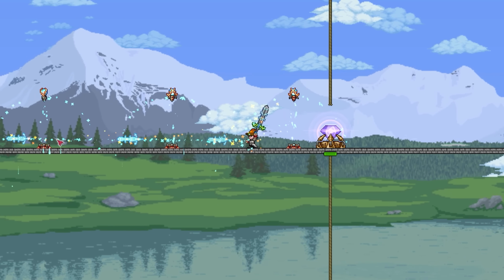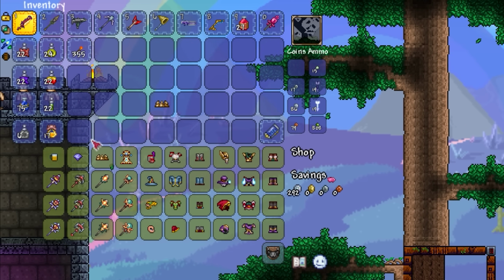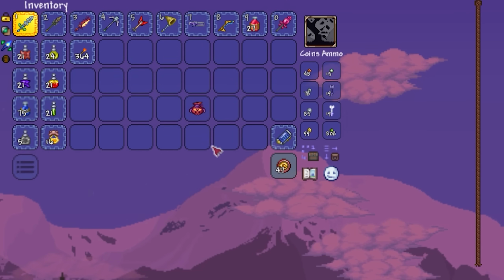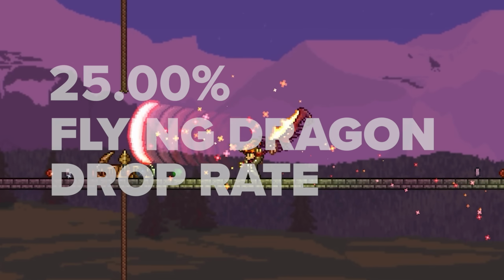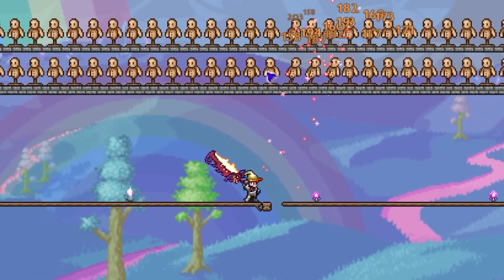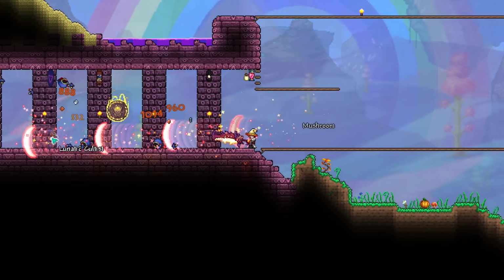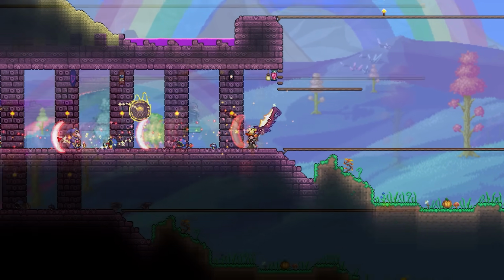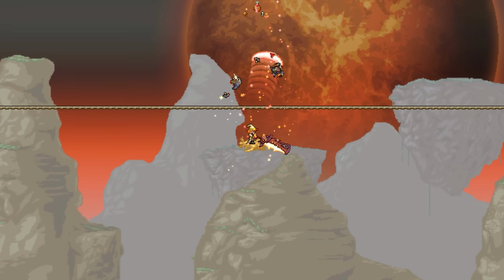This Terraria weapon is an absolute monster...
This Terraria weapon is an absolute monster... The Flying Dragon. In this video, we take a look at an extremely powerful melee weapon a lot of people miss due to its difficult obtainability. The question is, does its power back up the fact you have to farm the Old Ones Army to the final wave and defeat the not so easy boss Betsy? Well with it absolutely destroying the Terra blade in performance, maybe it does... Enjoy!